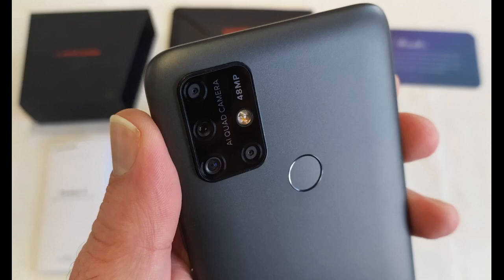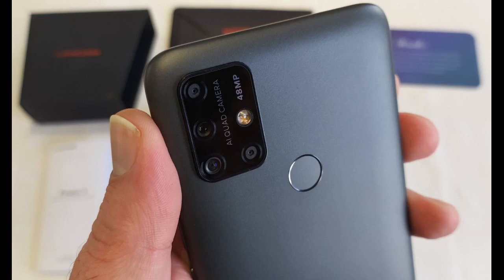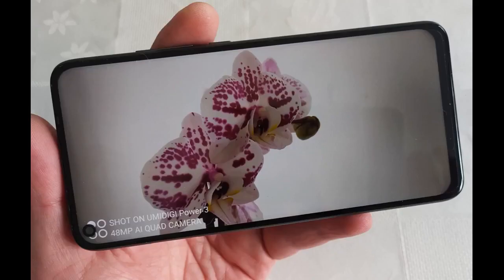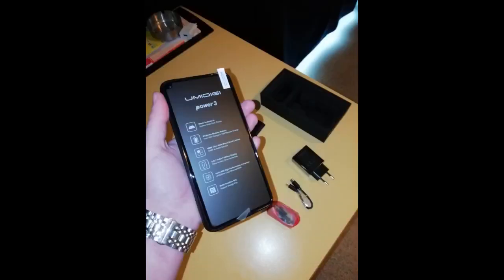More In The Description UMIDIGI Power3 6150mAh Déverrouillez Le téléphone Portable, Caméra Quad...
UMIDIGI Power3 6150mAh Déverrouillez Le téléphone Portable, Caméra Quadruple Macro Ultra Large 48MP, 6,53"FHD + Android 10 4G + 64GB Charge Rapide 18 W (Support inversé), Vert

Je trouve que cest un beau smartphone, rapide, puissant, avec une bonne qualit photo et un trs bon rapport qualit prix.Niveau design, ce tlphone est trs bien fini, il donne une bonne impression lors de la prise en main.Lcran est de 6.53 pouces avec le punch hole (cran perc pour la camra de 16M pixels).La qualit daffichage est trs bonne  avec une bonne gestion des couleurs, une luminosit et un contraste lev.Les 4GB de mmoire vive et 64GB de stockage sont trs largement suffisant pour mon usage et en terme de puissance, il fait fonctionner toutes les applications que jai...